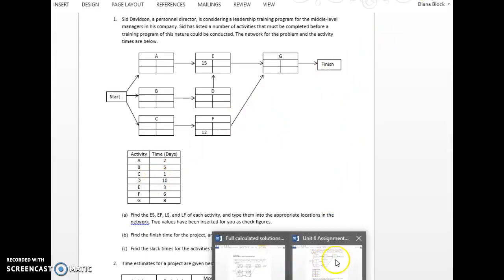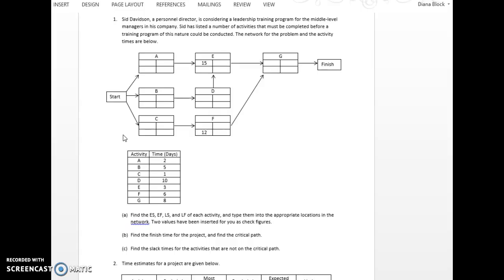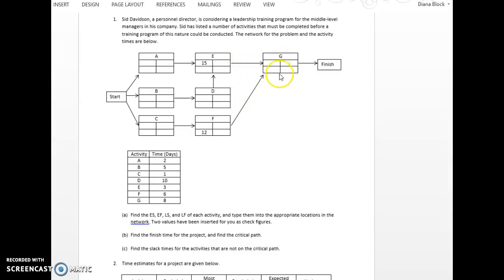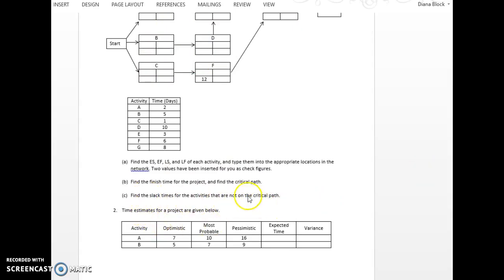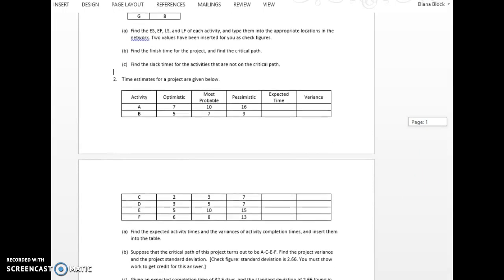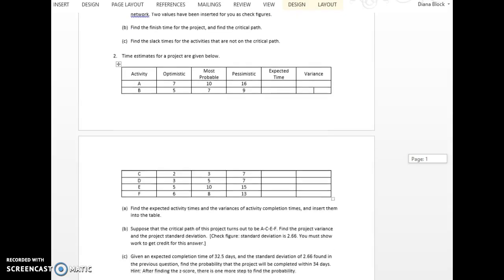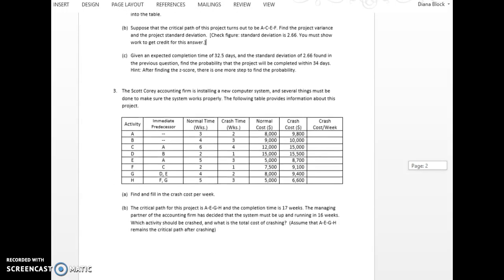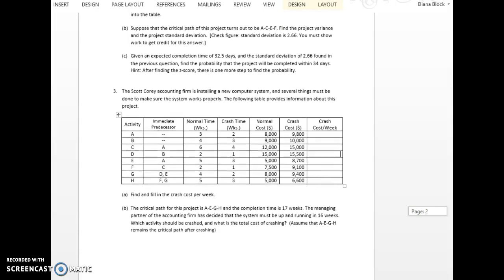Activity Cost and ESEF LSLF